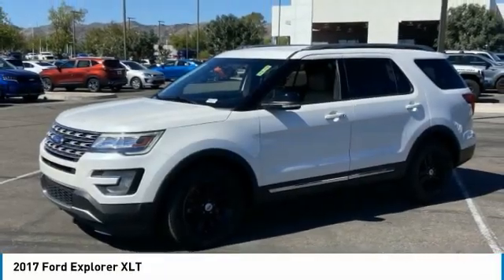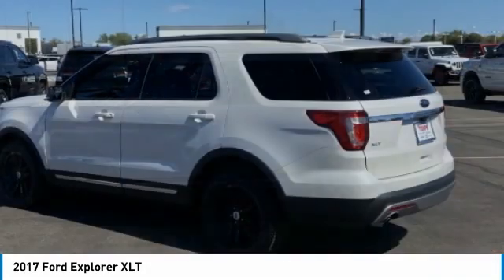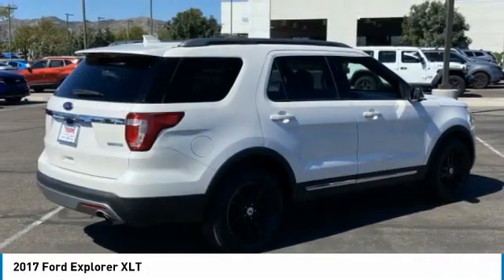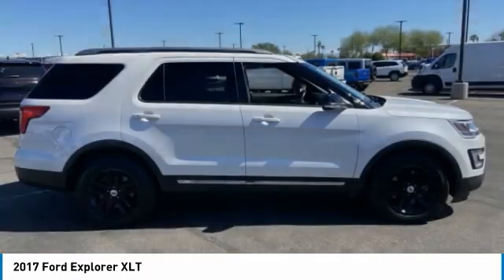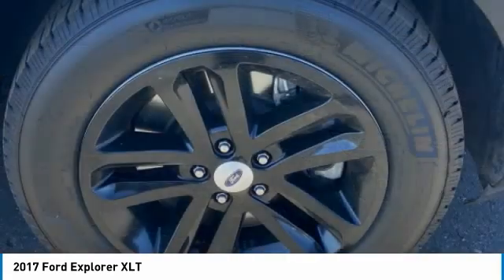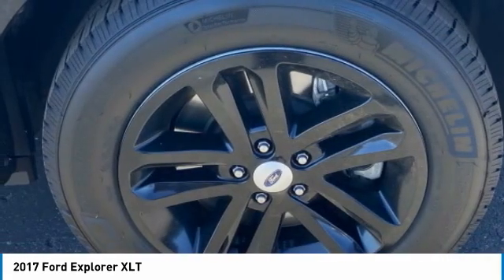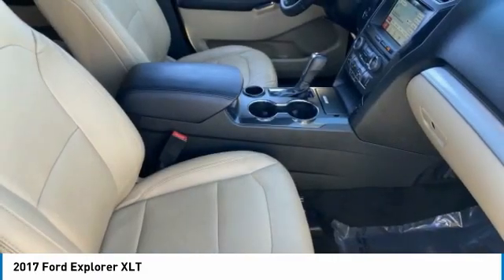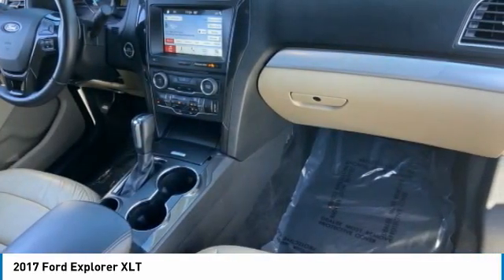2017 Ford Explorer NK21178A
Recent Arrival!White Platinum 2017 Ford Explorer FWD 4D Sport UtilityClean CARFAX. Odometer is 1563 miles below market average! 19/27 City/Highway MPG2.3L I4 EcoBoost 6-Speed Automatic with Select-ShiftAt Tempe CJDR and Kia, we are committed to providing our customers with SAFE and RELIABLE vehicles at the RIGHT PRICE! All pre-owned vehicles are subject to an extensive 110 point inspection, and ALL reconditioning costs are already included in the price of the vehicle. *Tempe $1,000 Finance Bonus Cash discount only available for standard prime lender conventional financing arranged through Tempe Dodge OAC. We reserve the right to determine customer eligibility for the $1,000 Tempe Finance Bonus Cash discount.Awards:* 2017 KBB.com 10 Most Awarded Brands * 2017 KBB.com Brand Image AwardsReviews:* Plenty of high-tech features that are easy to use; cargo space is generous behind the third row; turbocharged V6 engine delivers plentiful power; cabin is quiet and comfortable on the highway. Source: Edmunds